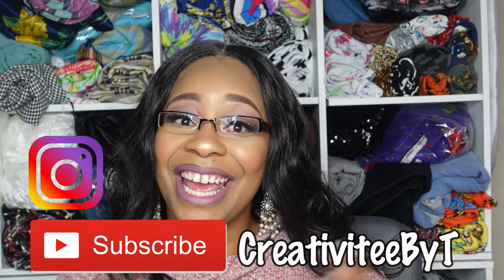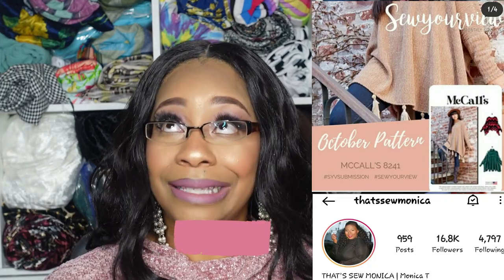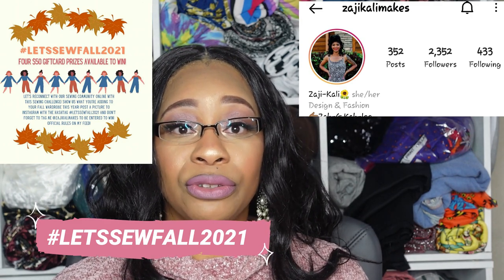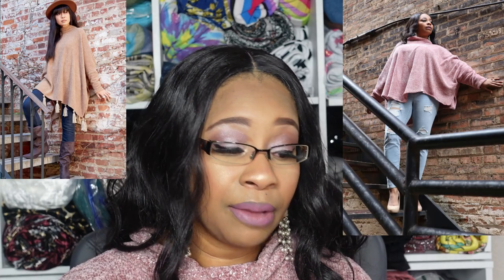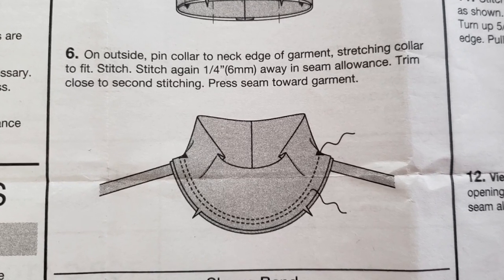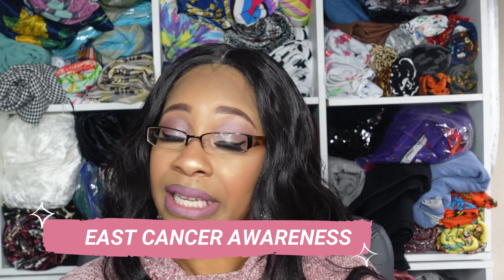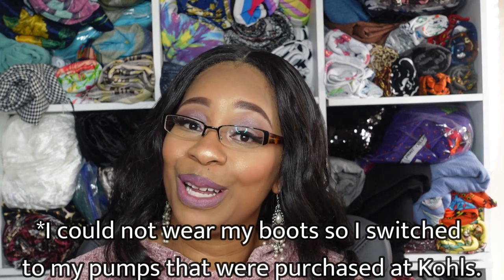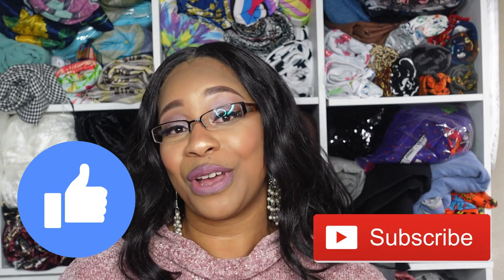McCall's 8241 DIY Poncho Shirt!! Beginner Friendly Sewing!!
Hello friends!
In today's post I am sharing my most recent make that I made using McCall's 8241!  This is super easy so watch to become inspired to make it!